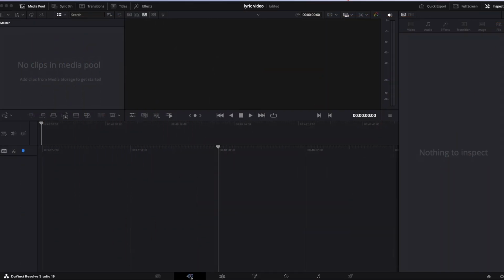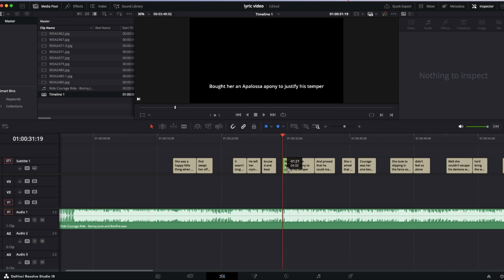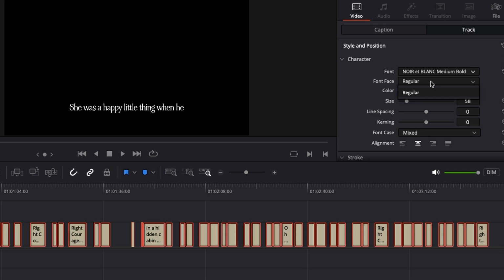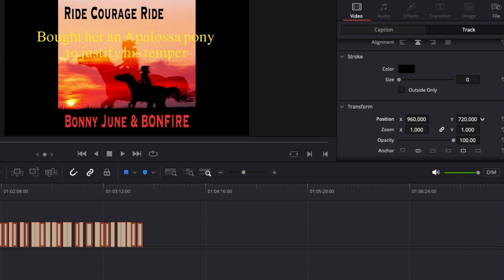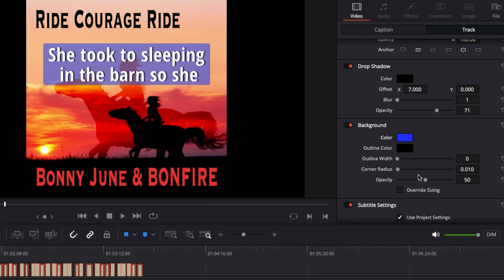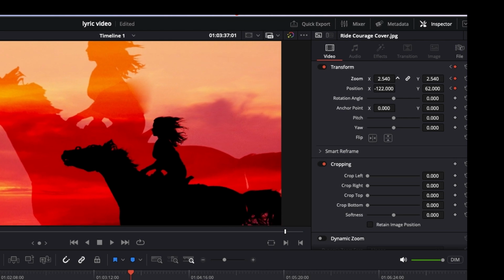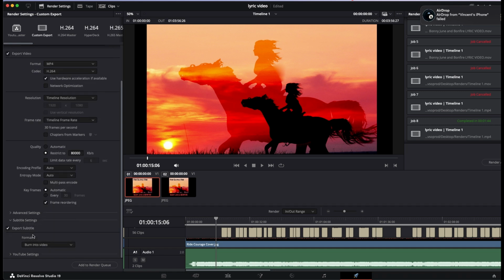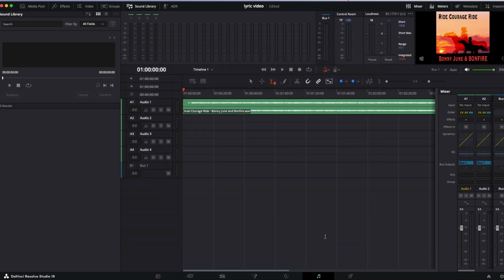Make a Lyric Video Using the Transcribe Feature in DaVinci Resolve from Start to Finish.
We build a lyric video, from transcribing the lyrics from a song track, formatting the lyrics on screen, adding a background and rendering a final video that automatically uploads to Youtube.